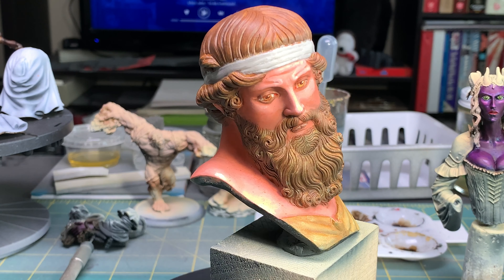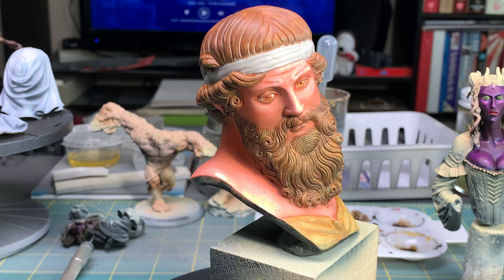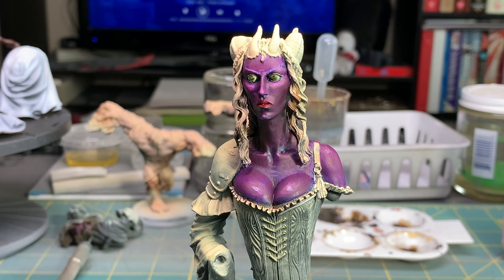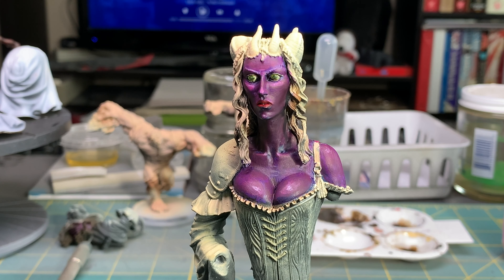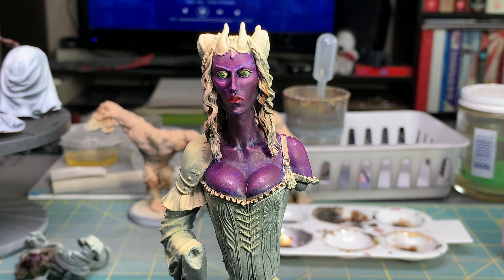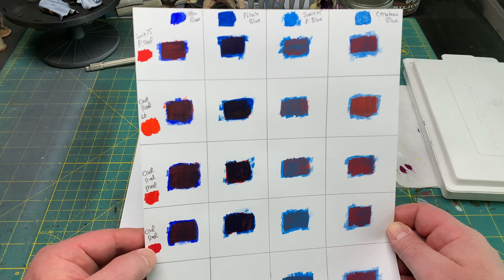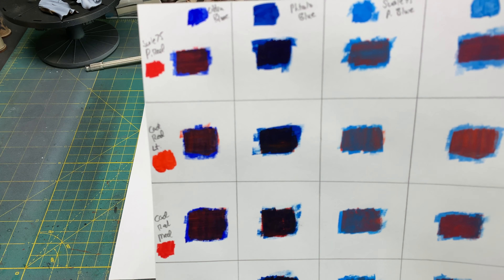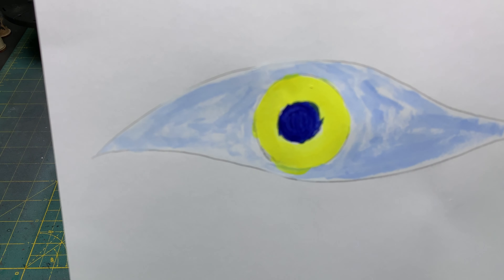Video 147: Plato,Tiefling Bust and Ebor Miniatures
Finished up the 1/6 scale bust of Plato by United Empire Miniatures. Started on the Dark Sword Miniatures bust "A Young Tiefling".  Also provided a quick view of Ebor Miniatures 28mm WWI Early war French.